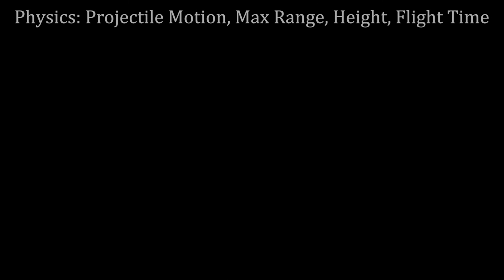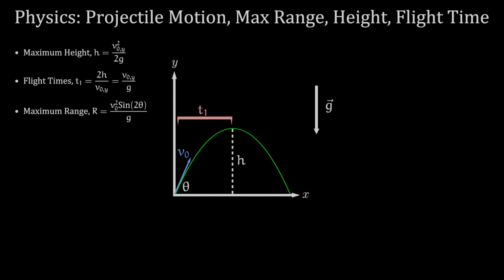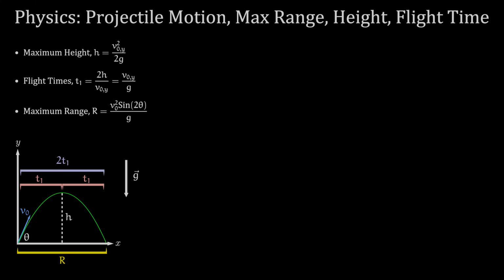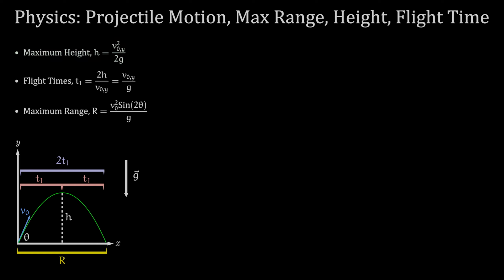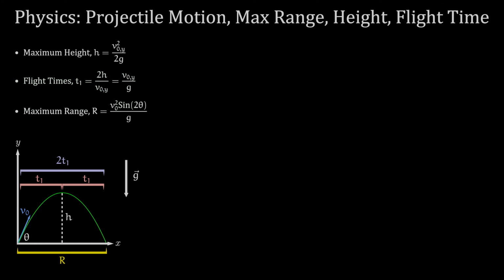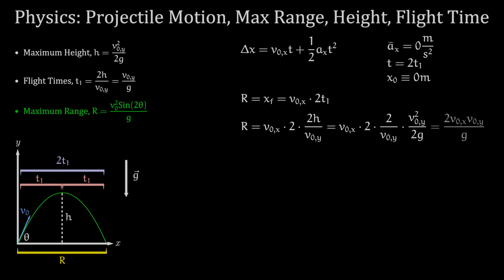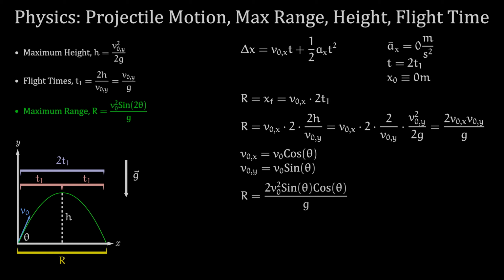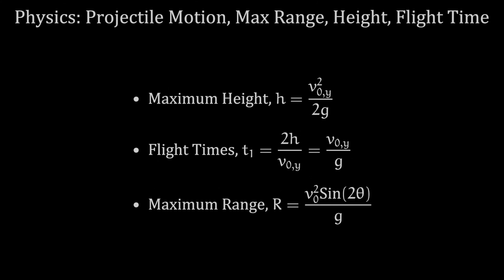Physics: Max Height, Flight Time and Range for Projectile Motion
(THIS IS AN ALGEBRA BASED PHYSICS VIDEO)

In this video we examine simple projectile motion. Simple in that the starting and ending height are exactly the same, as if launched on level ground.

We find the maximum height, maximum distance or range, and the time of flight for the projectile for a given initial velocity and angle of elevation.